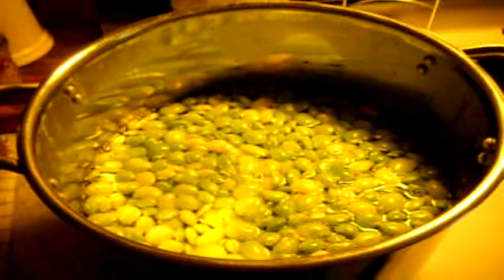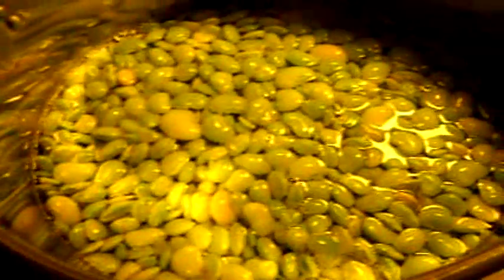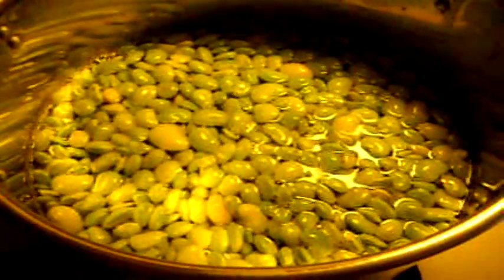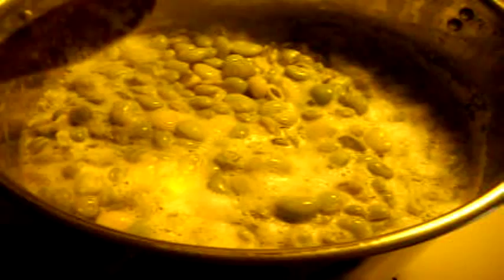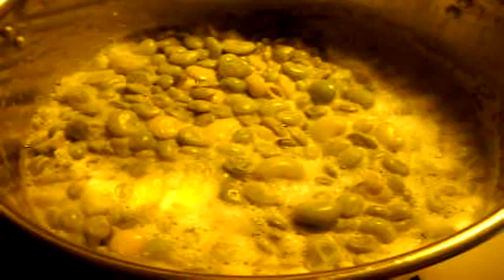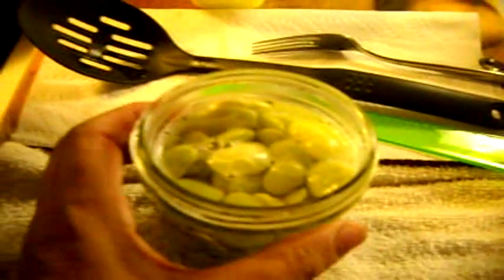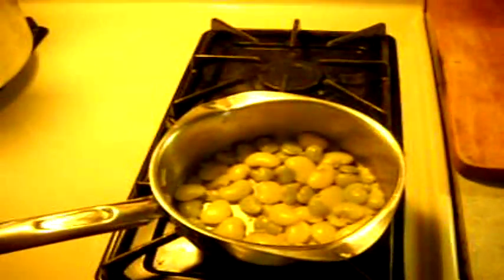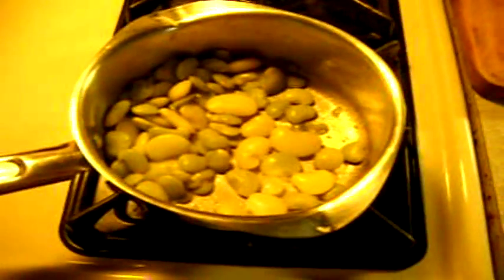Canning Lima Beans!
My favorite Lima Beans, fresh from our garden!